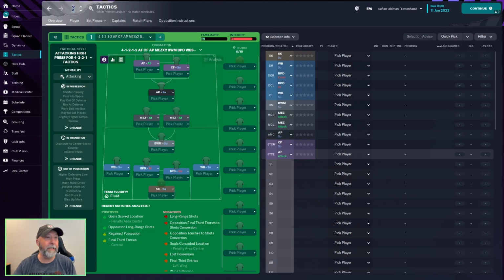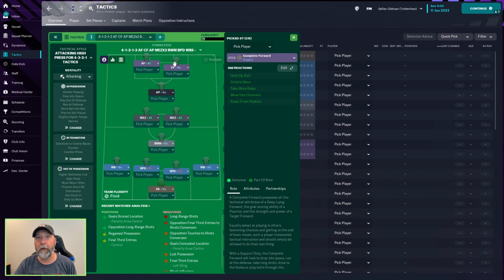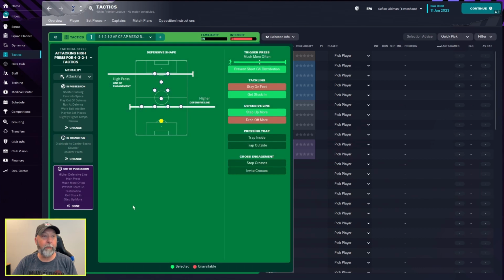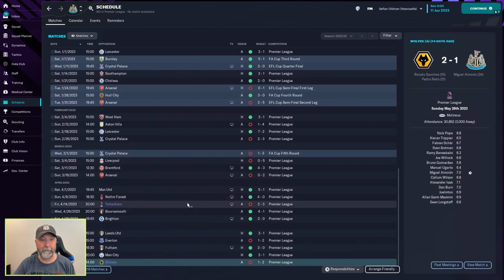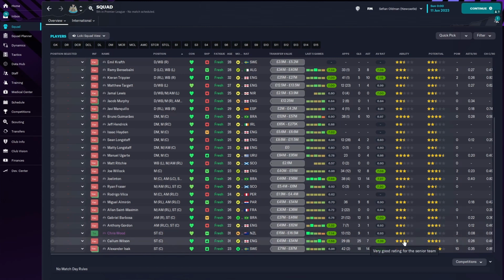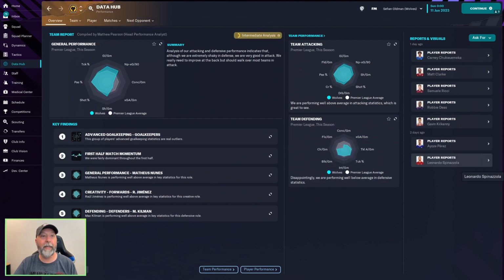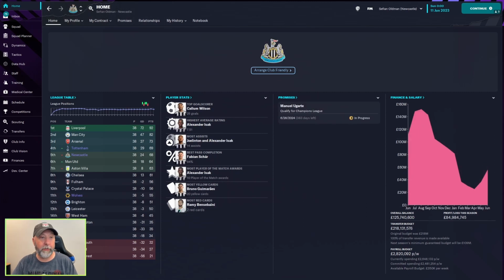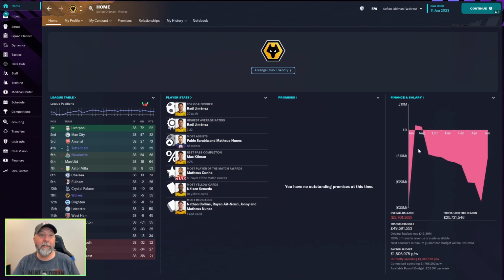4-1-2-1-2 Central Domination? | Tactics Talk | FM23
Do you like the ball going down the center?  Well we are getting back to basics with a simple 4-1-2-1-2.  Let's see how it did for our three teams!